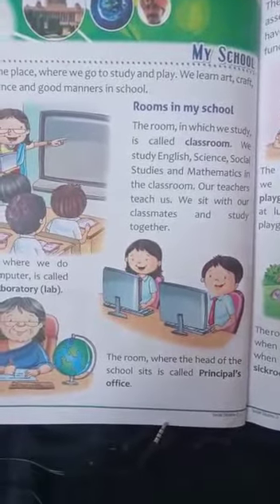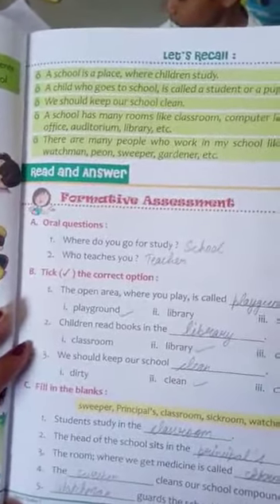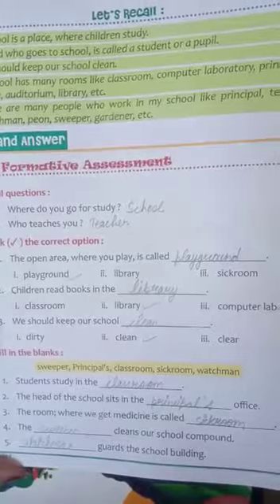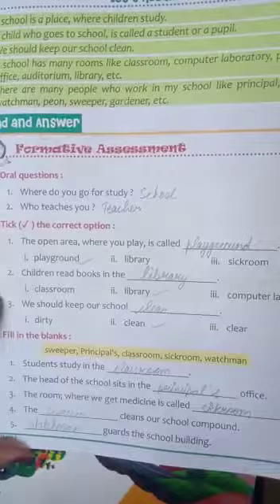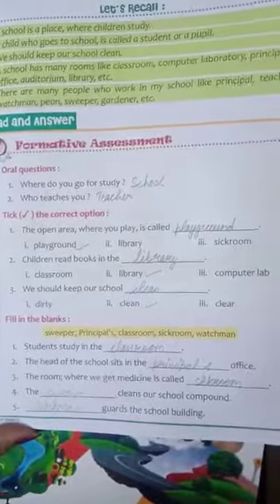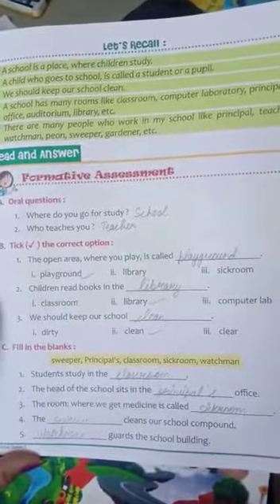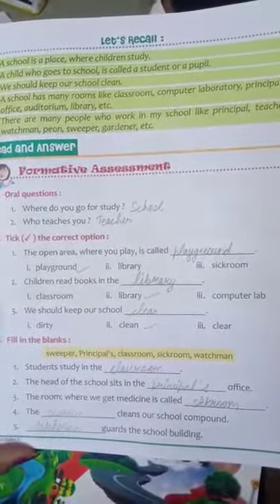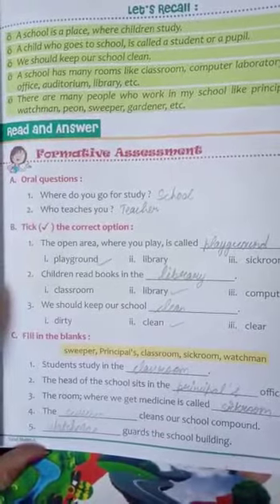CLASS 2 SST #18 ONLINE 3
Books and Copies are available during office hours from 10am-2pm.
We are bringing Online classes for all our students from classes PG to class 8th. We request all the parents to join the Whatsapp group.
Regards.

The Good Shepherd Education Centre
Asha National English School